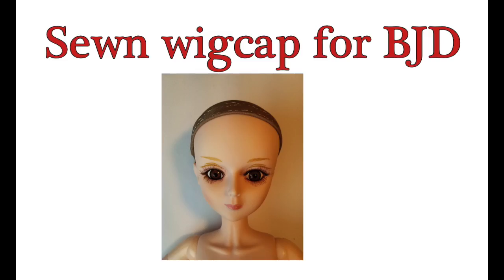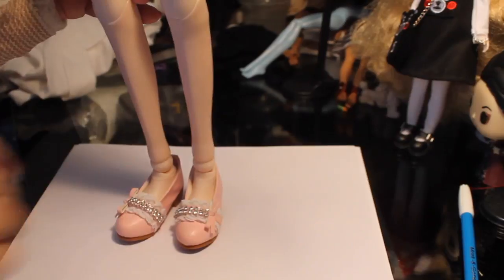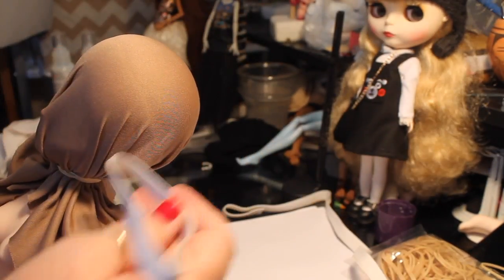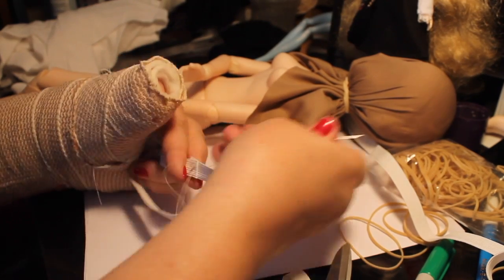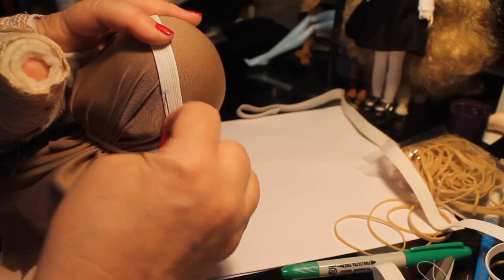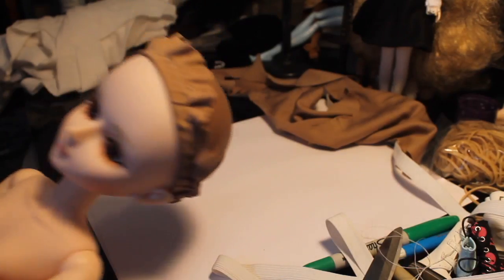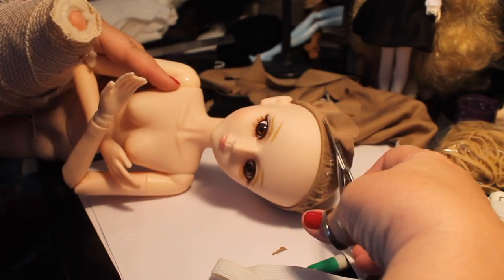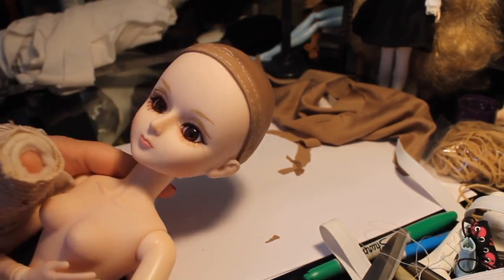Sewn Wig for BJD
For this wig, I'm making a wig cap that is sew together with stretchy fabric and an elastic edge to hold it on the doll's head. This is a removable wig cap so you can still have access to the doll's inner head.

1. Liquitex Matte Medium – use with airbrush as a base on face-ups before adding color

2. Liquitex High Gloss Varnish – use on eyes and lips as a final coat to add clear gloss finish:

3. Liquitex Matte Varnish – use with airbrush as a final finish to face up.

4. Krylon UV protectant clear spray in MATTE – If you don’t have an airbrush, this is a good final coat. Use as a final coat on face before adding gloss varnish to eyes:

5. Faber watercolor pencils – These are a little cheaper than Derwent and work well. Plus you get a sharpener and brush included

6. Pencil sharpener – Battery operated one

7. E-6000 glue small tubes – I buy in bulk (LOL) – use on just about everything

8. Ginger small scissors – sharp, and great in small spaces

9. Ginger large scissors – great for fabric

10. Baby sewing machine – Janome brand (the style I have (New Home) is no longer available, but this is pretty much the same thing.)

11. My big Singer sewing machine with 100 stitches

12. Martha Stewart X-acto knife – Okay, you don’t really need the Martha Stewart one, but I love the handle and the way it fits my hand. And it’s pretty. So there!

1. Easy Mold silicone mold material – I use it to make molds for polymer clay doll shoe soles and other things you want to make over and over

2. Liquid Sculpy – for bonding clay pieces or decorations to clay

3. Polymer clay cutting tool

4. Polymer clay roller

5. Set of Premo Polymer clay in assorted colors

6. Prismacolor Chalk pastels

7. Tacky glue

8. Good quality Acrylic paint set that’s not too expensive

9. Tiny brushes I use on face ups – These are actually for nails, but they’re perfect for applying pastels and paint to doll faces, too. Plus, it includes the small ball top tool I use to make the white sparkle in doll eyes

10. Pearl EX sparkling powder pigment set – for special effects on clay or dolls and accessories

11. Air brush – use this to apply theLiquitex Matte medium and Matte Varnish to doll faces before and after face-up. Can use to apply paint to face also if you like that effect. This is a good starter set

12. Suri alpaca locks – for doll hair

13. Pet groomer brush for brushing the alpaca hair